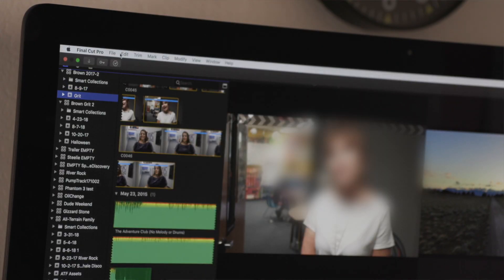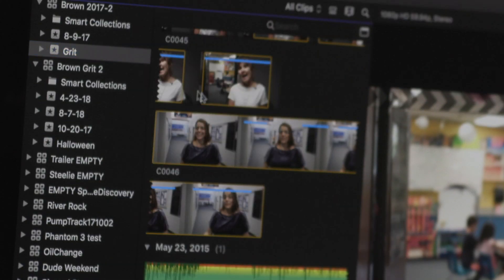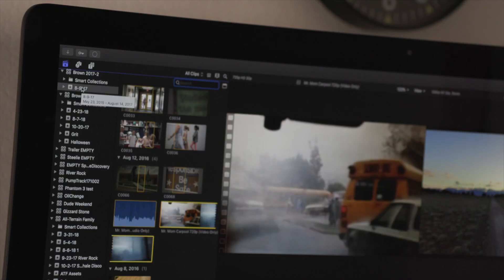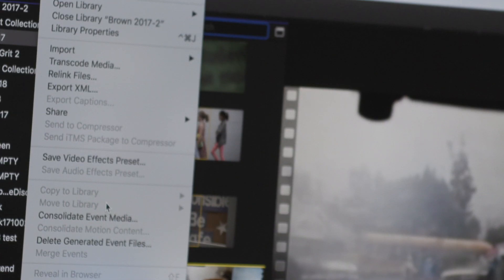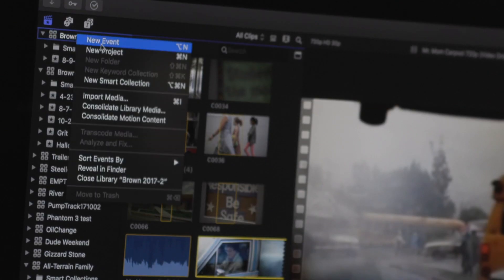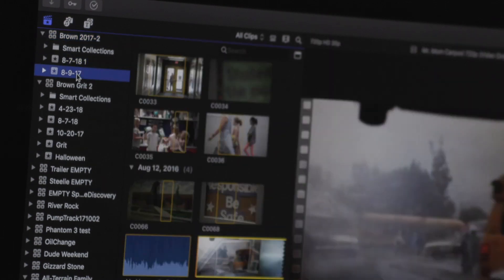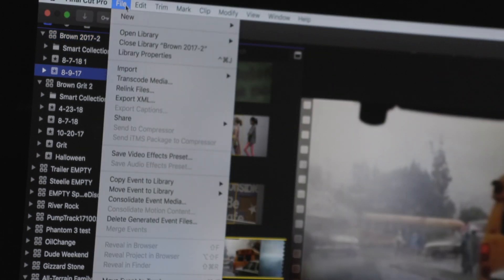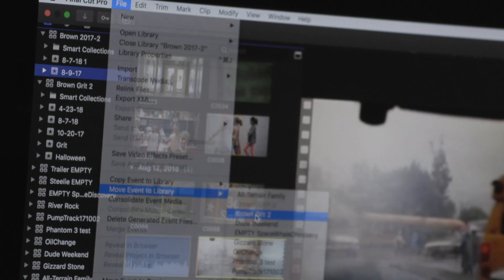Final Cut Pro X: Move Event To Library Greyed Out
I know this is pretty off topic for this channel, but I was searching for this the other day and had to ask in a forum to find the solution.

If you want to move a Final Cut Pro event from one library to another you just select the event, go to the file menu and select move event to library. And it’ll move the event and all it’s files and projects completely.

But what if you select an event and the option to move event to library is greyed out?

This is because there has to be at least one event in a library. If you are trying to move the only event in that library, the option is greyed out. To get past this, just add a new library.

Then you can select the library you want to move, select Move event to library. And you’re done.

OK, that’s it.

Thanks to David Chapman from McKiney Texas for answering my question in the Final Cut Pro X Editors group on Facebook.

I get asked fairly often what I use to edit these videos, and I mostly use Final Cut Pro X here on my iMac Pro. I do like Final Cut’s media management via the events and libraries and rely on that system to keep all our shoots and projects organized and stored long term.

Happy trails!